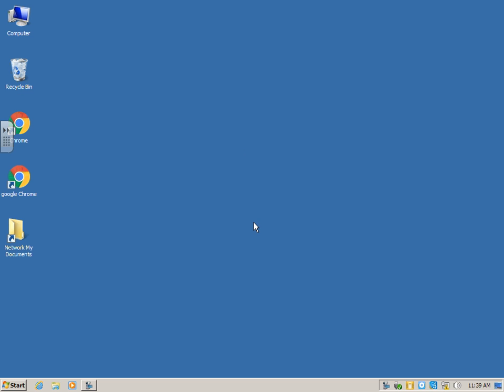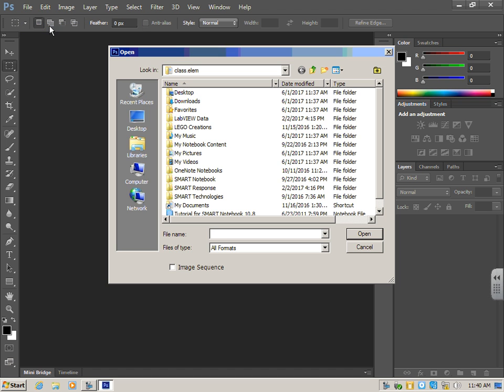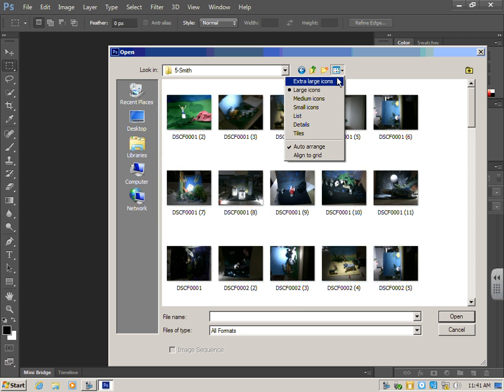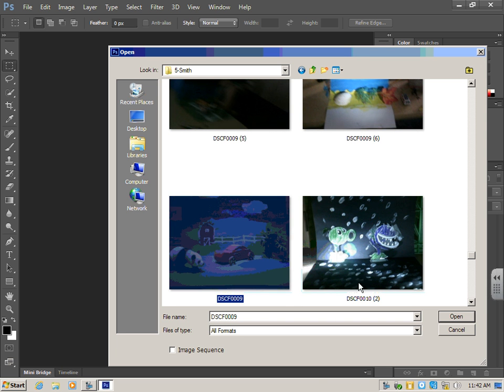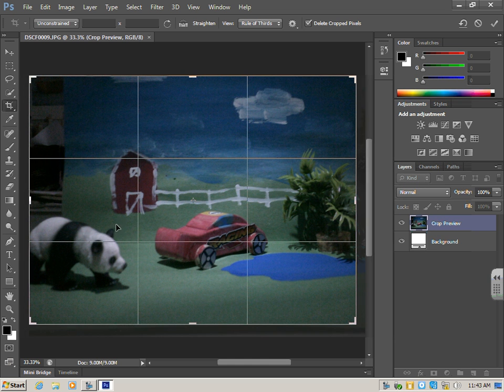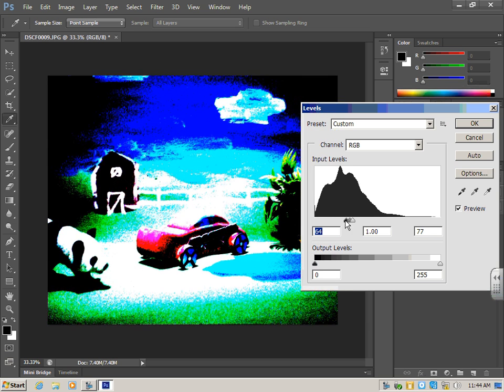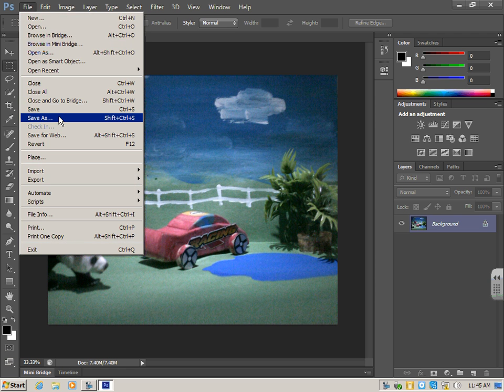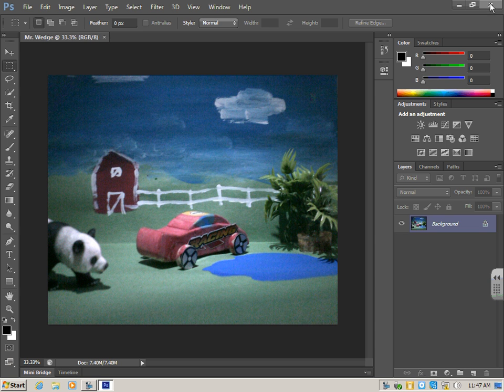Diorama Photoshop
How to crop, adjust the light, and save your best Surreal Diorama Photo from art class.